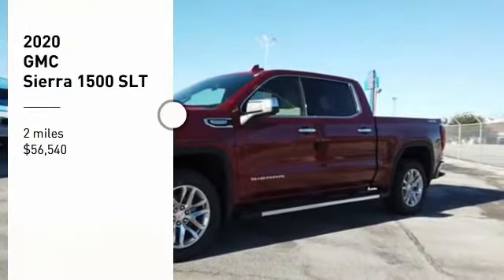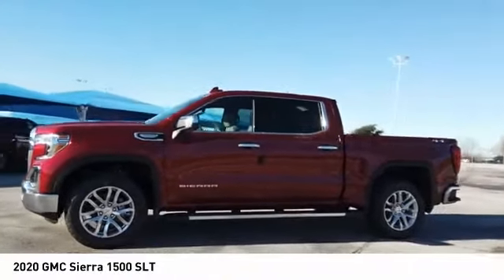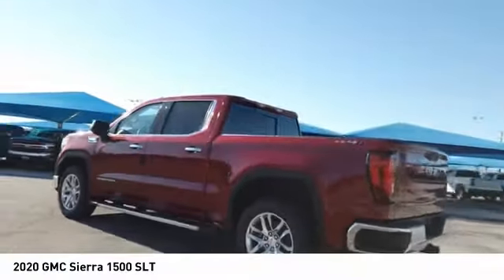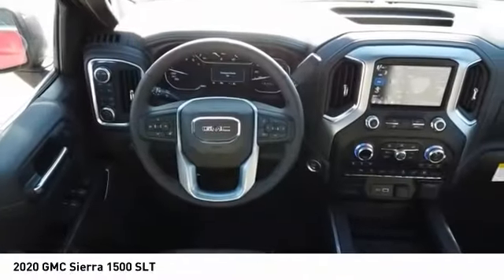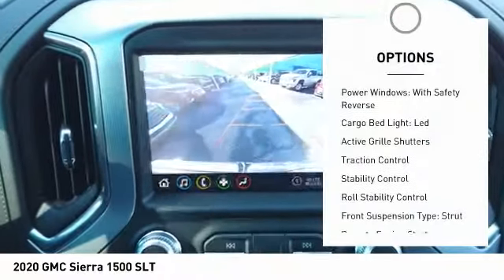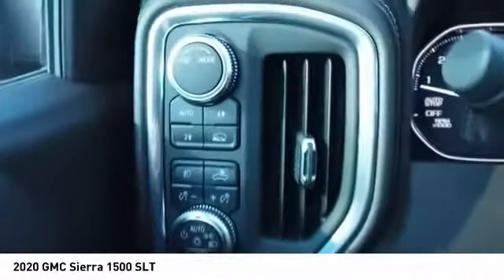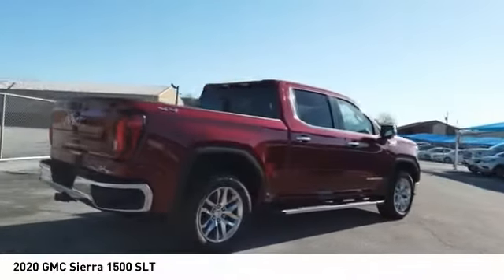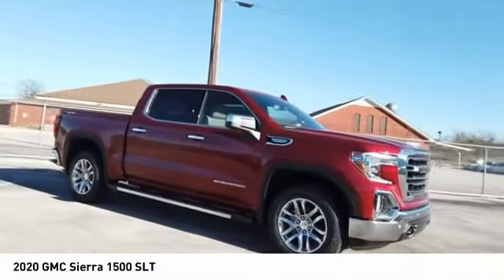2020 GMC Sierra 1500 Decatur TX 101211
2020 GMC Sierra 1500 SLT

2111 US HWY 287 South

Equipped with a push button start, remote starter, backup camera, Bluetooth, braking assist, dual climate control, hill start assist, stability control, traction control, and premium sound system, this 2020 GMC Sierra 1500 SLT is a must for smart drivers everywhere.  It has a 8 Cylinder engine.  This one's a deal at $56,540.  This crew cab 4x4 scored a crash test safety rating of 4 out of 5 stars.  With a ravishing dk. red exterior and a dark walnut/slate interior, this vehicle is a top pick.  Come see our new inventory of New Chevrolet, GMC and Buick models plus our large inventory of certified pre-owned vehicles. We're your family owned and operated, celebrating 40 years of serving North Texas. Our Decatur Chevrolet, Buick and GMC dealership, located at 2111 US HWY 287 South in Decatur, Texas. Our team will be more than happy to help you find the most suitable vehicle for your family along with the best deal available.